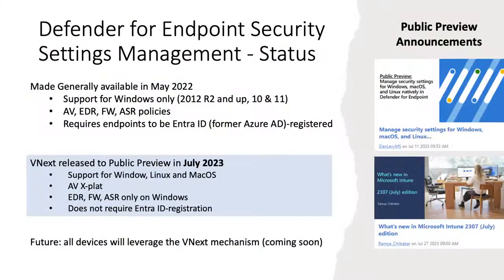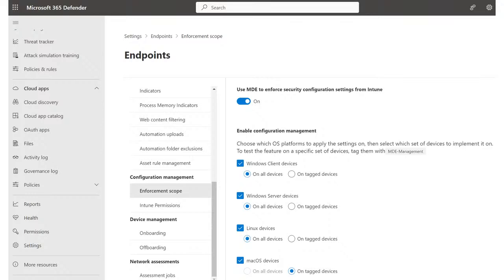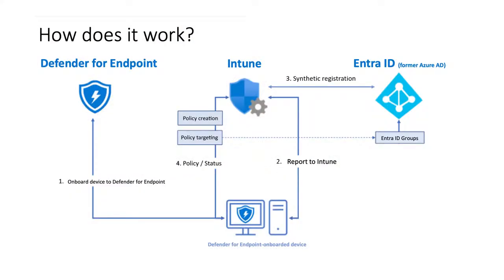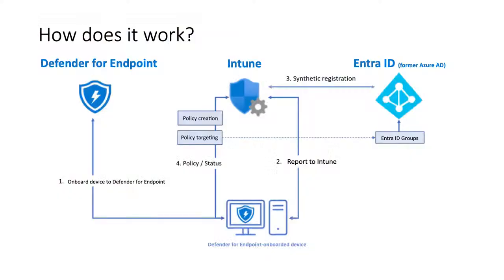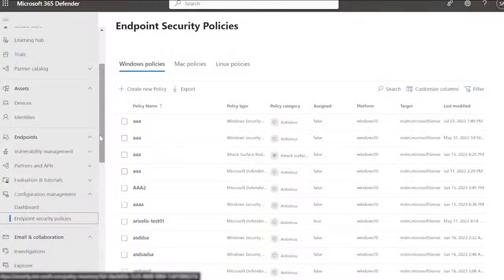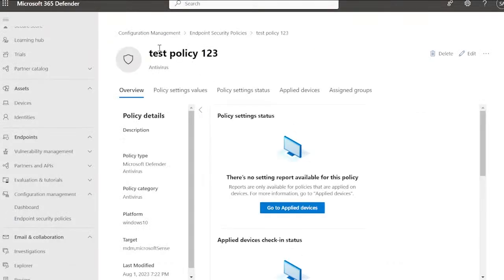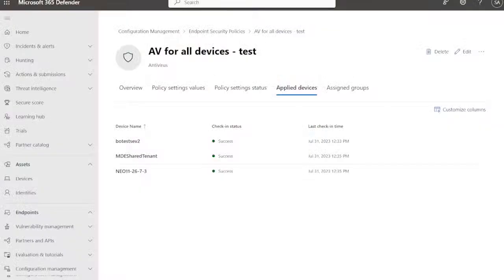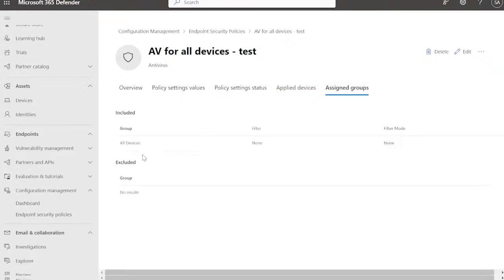What’s new in the Microsoft Defender for Endpoint configuration management space?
Join our season 5 opener to catch up on major Microsoft Defender for Endpoint feature updates in public preview. Senior Product Manager Dan Levy presents what’s new in this space, such as endpoint security policies being available in the Microsoft 365 Defender portal; explains how these updates improve the day-to-day activities of security admins; and shows how devices integrate seamlessly with IT tools without management of Microsoft Intune onboarding or Azure Active Directory join.